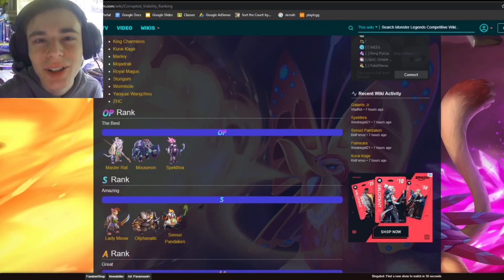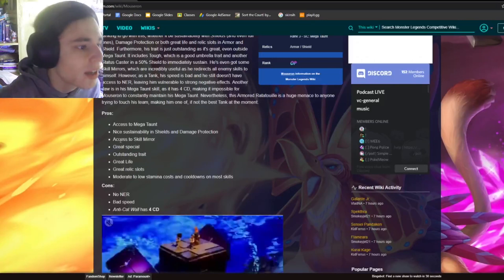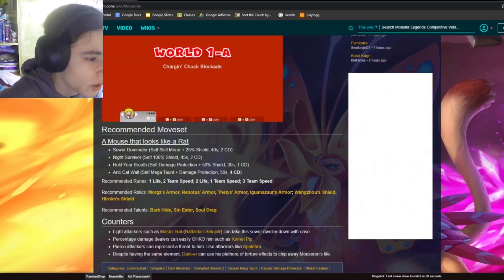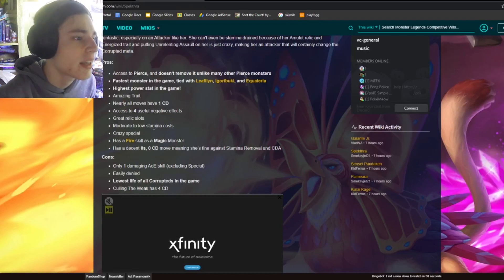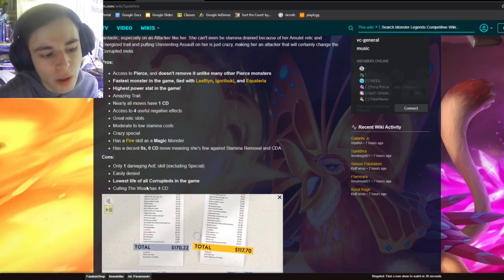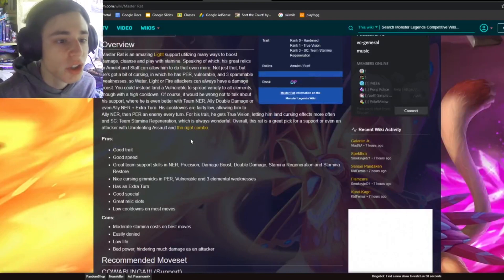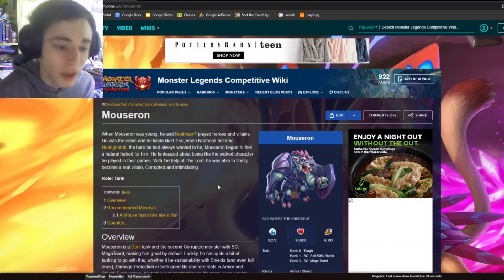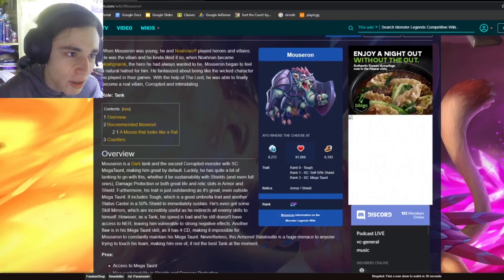Who is the BEST Corrupted Mythic in Monster Legends 2021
In this Monster Legends video I decide which one of the OP corrupted mythics is the best and which one is the worst, keep in mind that this is all my opinion so I could be completely wrong.